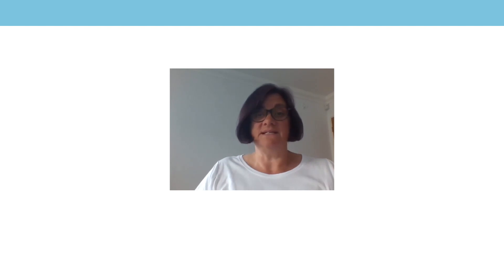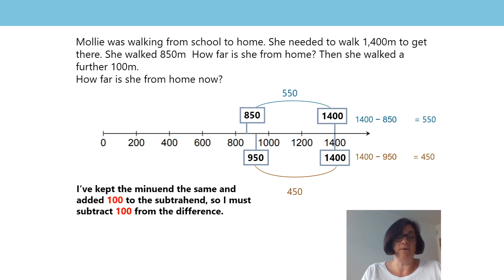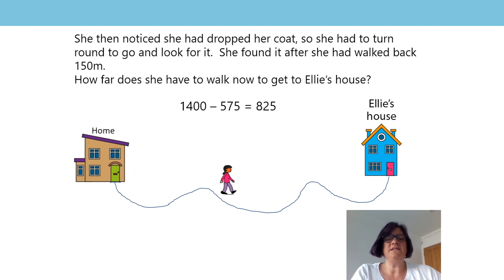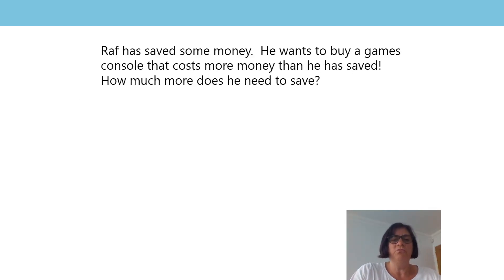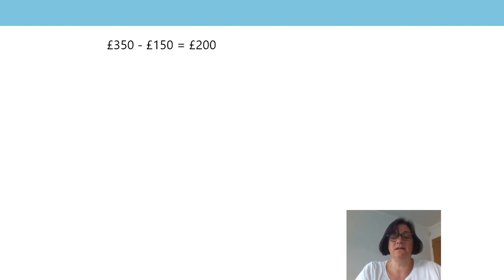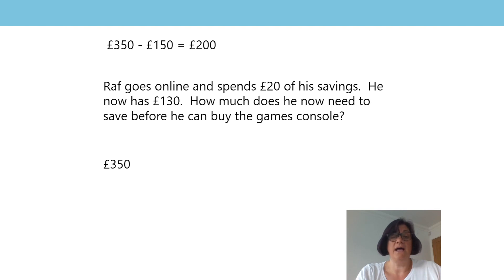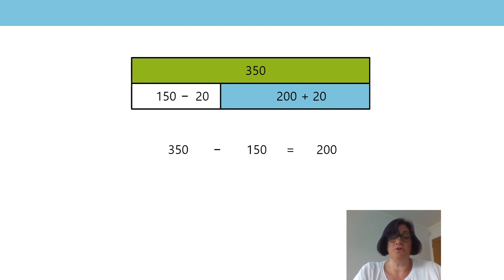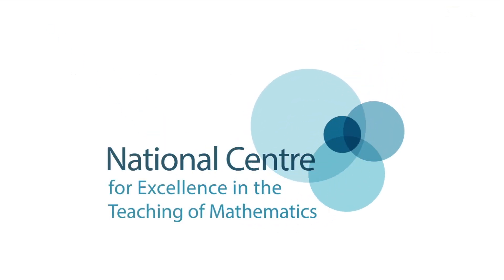26. Contexts where the minuend is kept the same, and the subtrahend decreases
The twenty-sixth lesson on number, addition and subtraction, aimed at Year 5 and 6 pupils, in a series produced by the NCETM during the school closures period in summer 2020. For a full list of lessons aimed at all primary school age-groups, go